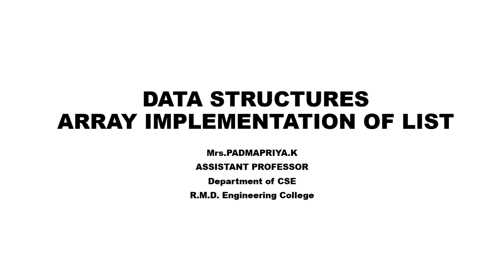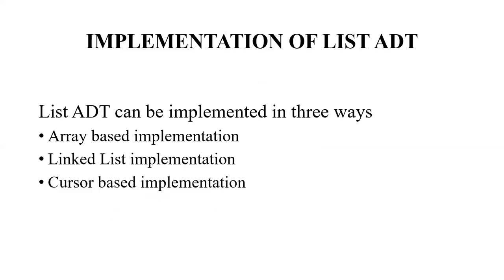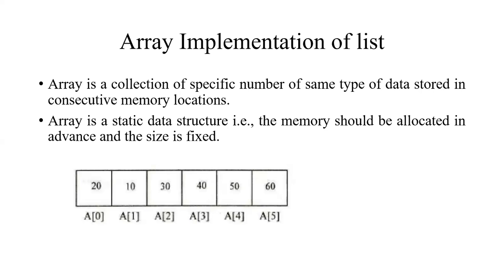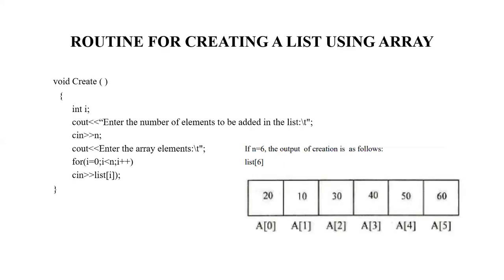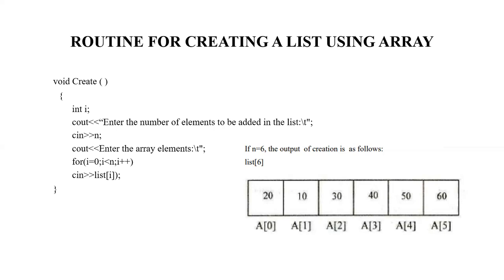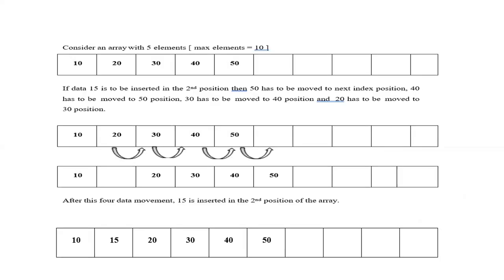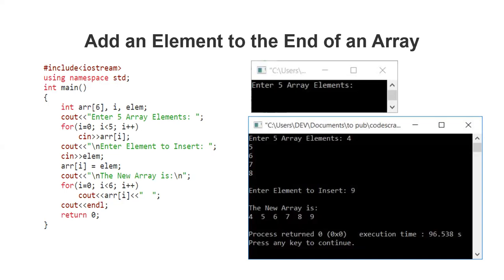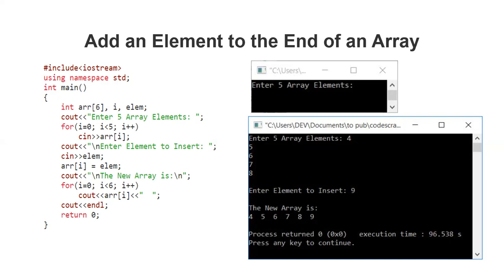Array Implementation of List | Datastructures, Mrs. K. Padmapriya, AP/CSE, RMDEC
This video explains the Array Implementation of List